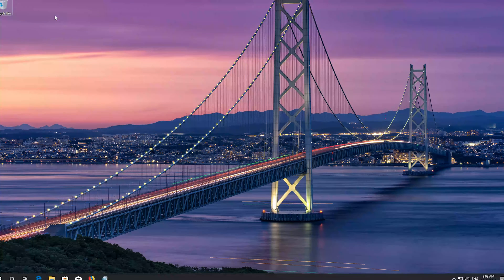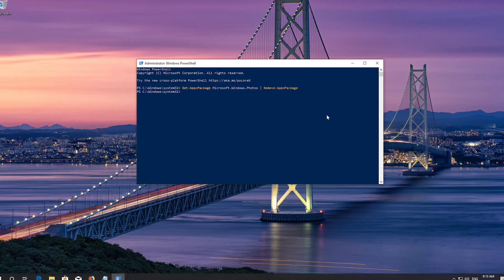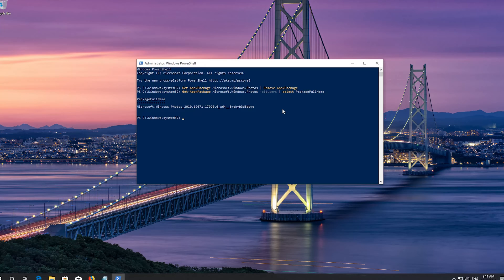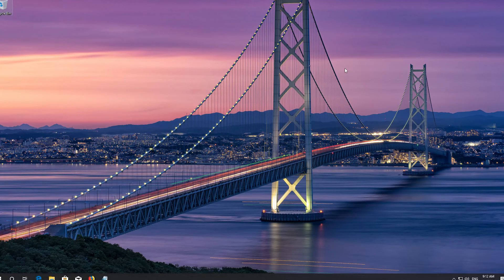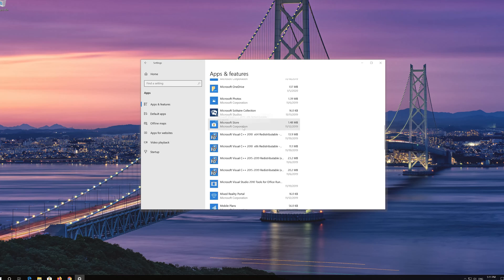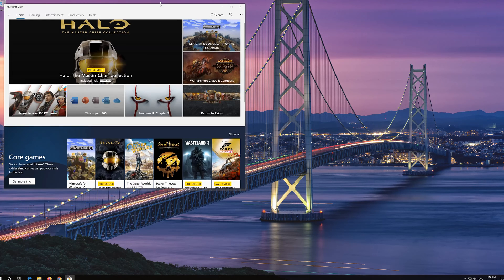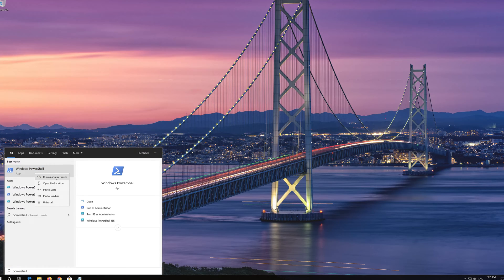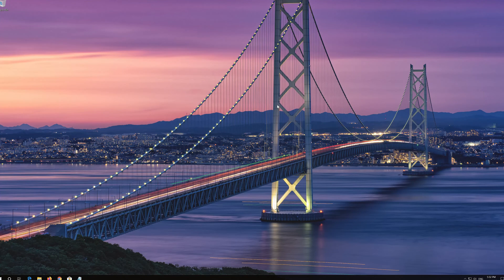Windows 10 Photos App Crashing with File System Error FIX [2026]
Are you trying to open up a picture on your Windows 10 PC and you get an error message saying File system error message with an error code (-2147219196) at the end?

Some Windows 10 users are reporting an error when they open an image with the Photos app, the app crashing and they are unable to view that image. The app may simply crash or you may see a File system error followed by some numbers. So, let us see how to fix this issue with the help of some simple solutions.

You might see a File system error 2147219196 when trying to open pictures via the Windows Photo App. In some cases, you might also see this error when trying to open other Windows apps like Calculator etc. This File system error (-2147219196) is only on Windows 10 and it will prevent you from using a certain app (in most cases your photo app) or a group of apps.

This Photos app file system error issue is more common than you might think.

Issues resolved in this tutorial:
windows 10 photos app crashing when importing
photos app crashing windows 10
photos app crashing on windows 10

Get-AppxPackage Microsoft.Windows.Photos -allusers | select PackageFullName

Add-AppxPackage -register "C:\Program Files\WindowsApps\Microsoft.Windows.Photos_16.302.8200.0_x64__8wekyb3d8bbwe\AppxManifest.xml" -DisableDevelopmentMode